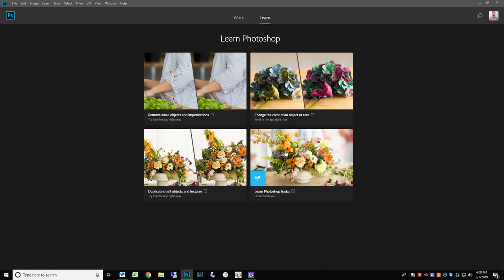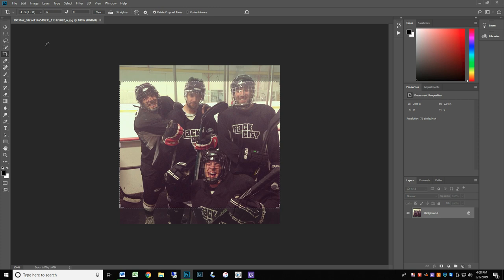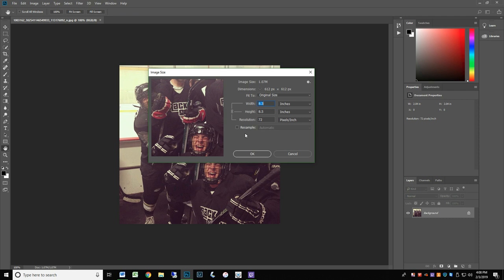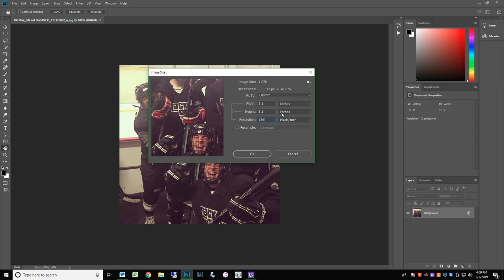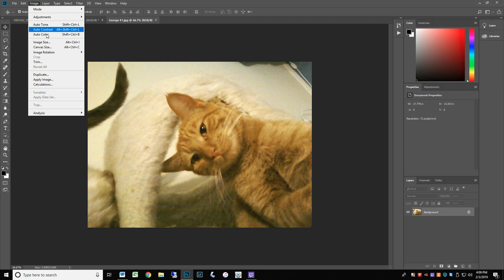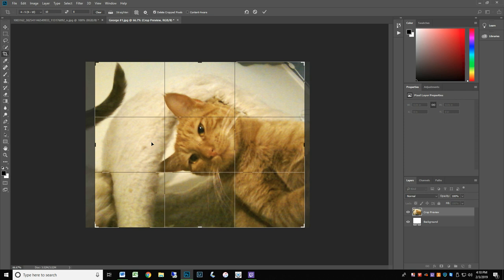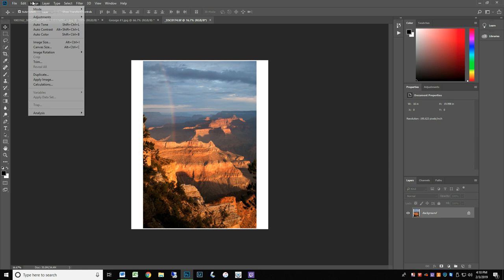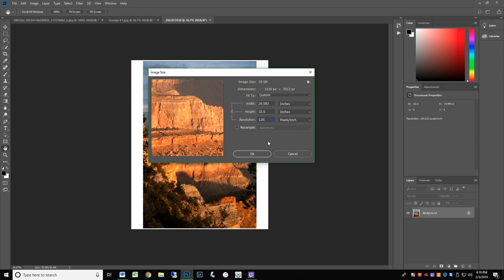Holland Photo Imaging: How Large Can I Print My Digital File?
Morgan from Holland Photo Imaging discusses setting up your digital files for print, do's and don't.